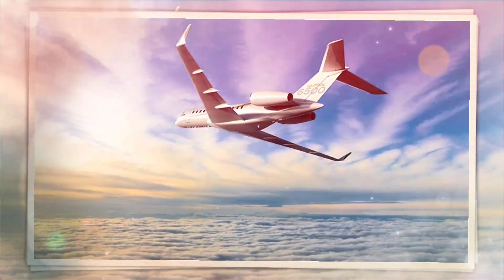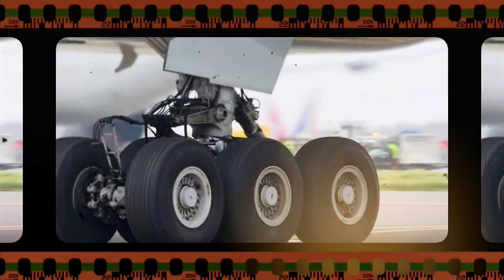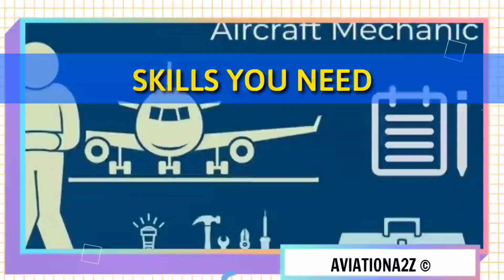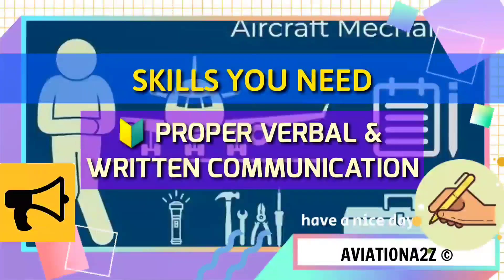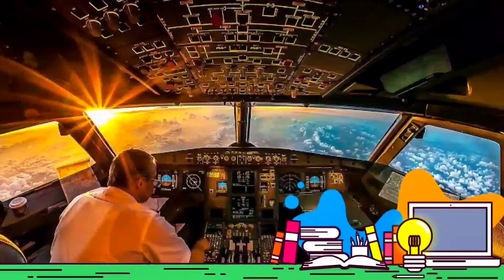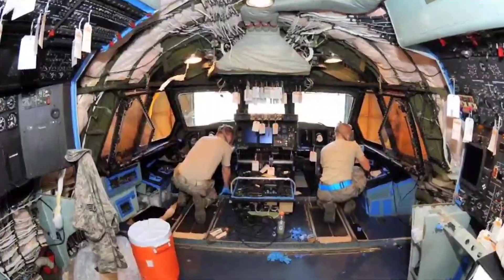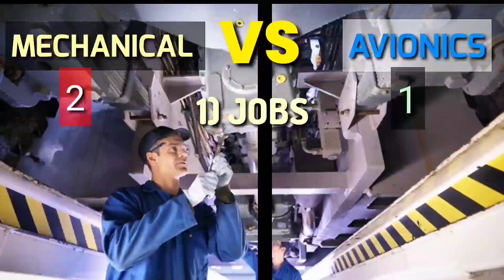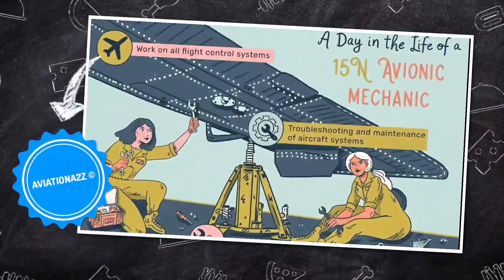MECHANICAL (A&B1) Vs AVIONICS(B2),WHICH IS BEST ? | VERSUS | AVIATIONA2Z ©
A most important questions asked by many students which is what we choose , mechanical or avionics , in this video I have tried to explain in detail about both fields and it's advantages, jobs requirements, passouts and future.
So watch this video till end to know each and everything about it
Stay safe 🙏